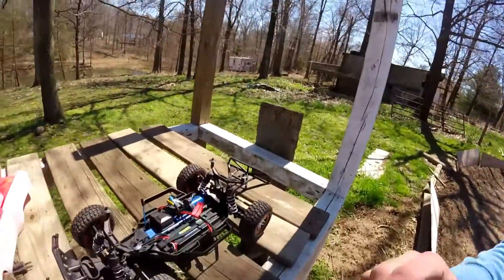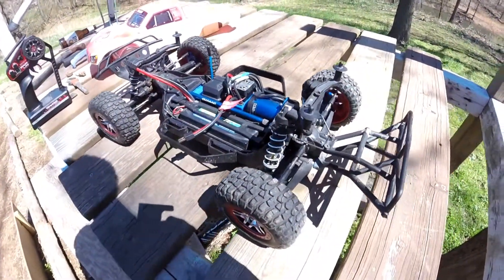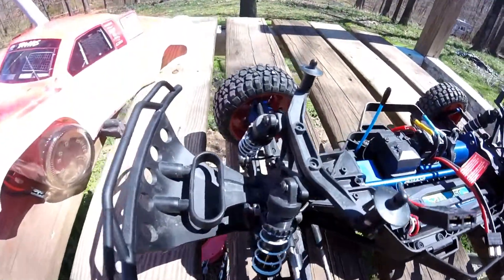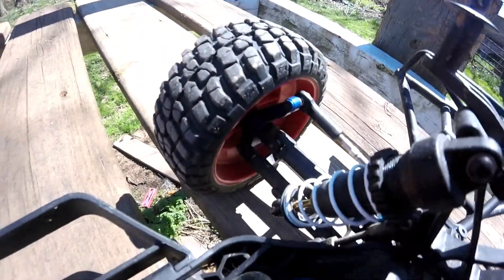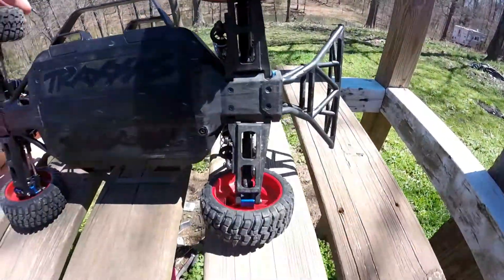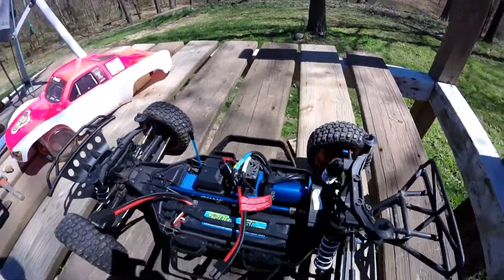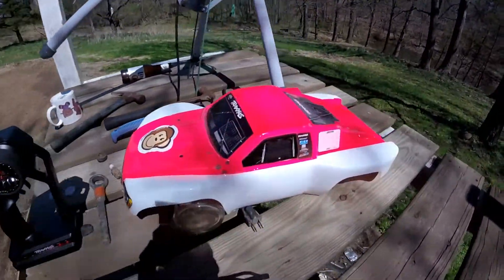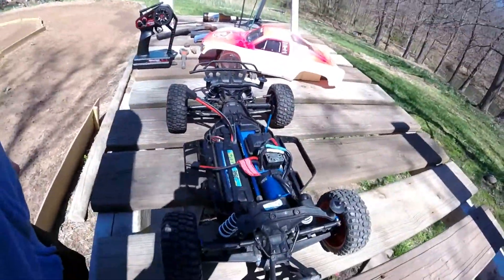Traxxas slash platinum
First run and look at my platinum 4x4.